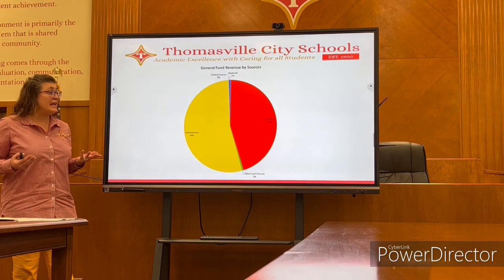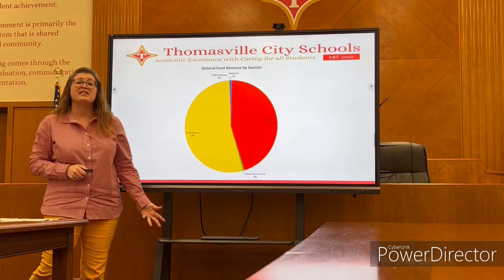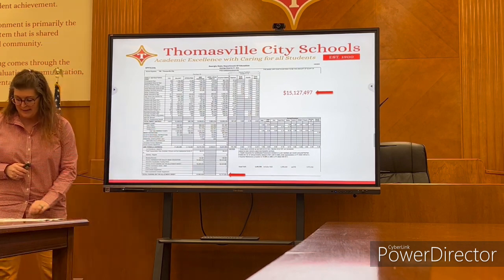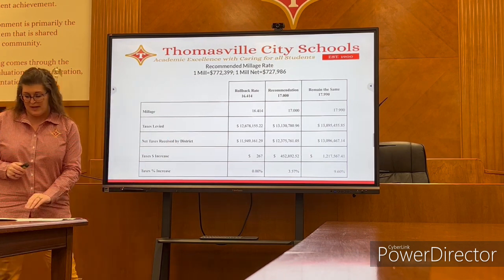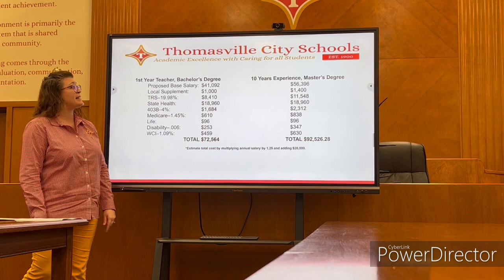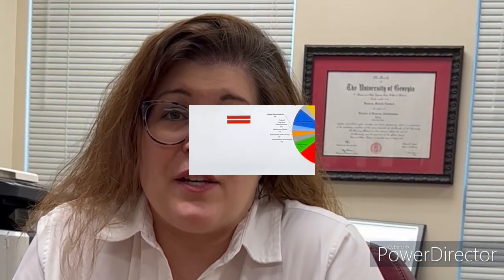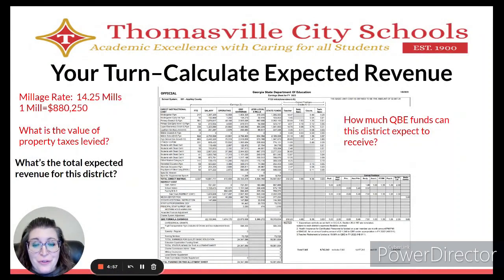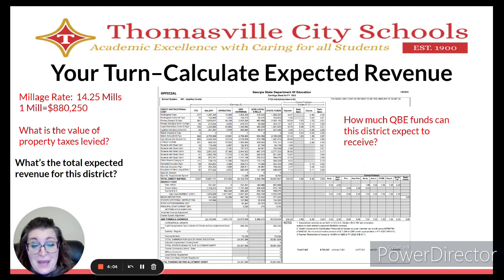EDU730-Developing a District Budget